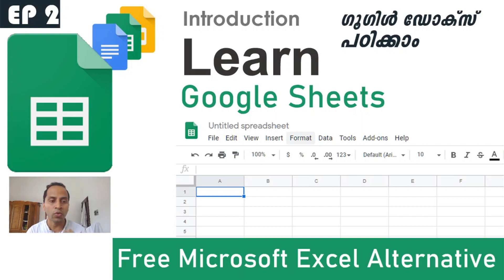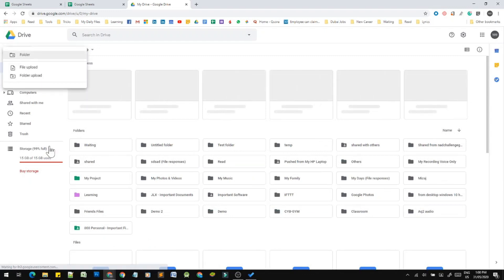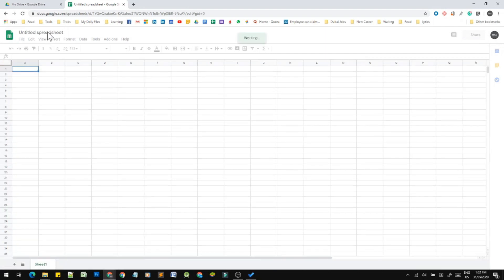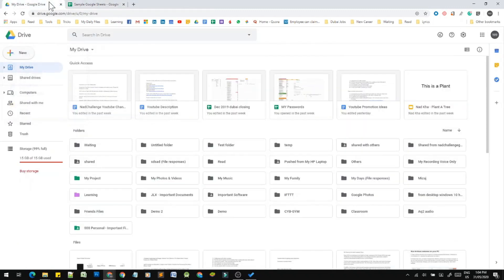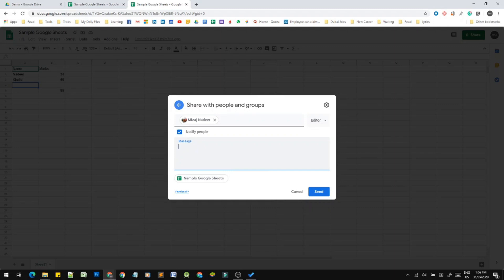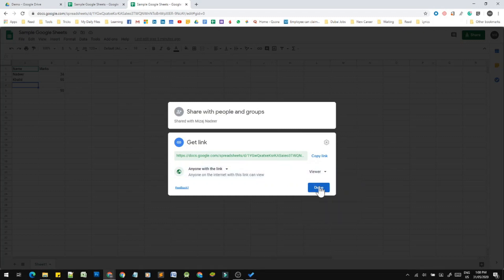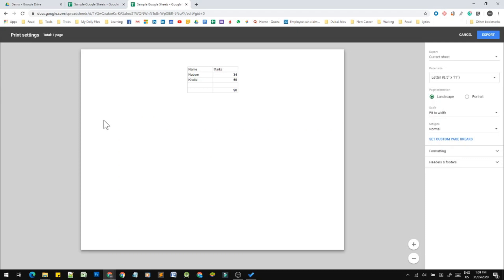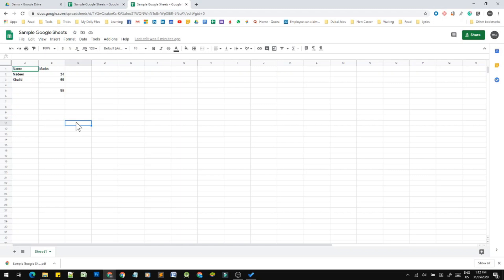ഗൂഗിൾ ഷീറ്റ്‌സ് പഠിക്കാം | Introduction to Google Sheets in Malayalam | Nadeer Khalid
What is Google Sheet:
Google sheet is a Spreadsheet application from google which is an application similar to Microsoft Excel. It supports most of the tasks we do in Microsoft Excel like Formulas, Columns and Rows, Macros, Sorting, Pivots, and More...

This is an Only Online Web Application without a Desktop version and it is completely Free Application with an Unlimited Storage

Benefits:
1) All the Features are free to USE
2) Unlimited Storage to Google Drive
3) Share and Collaboration

How to Access:
Google Sheet can be accessed
1) Any Google Page
2) Google Drive
3) Typing Web Address
4) Through Mobile Apps

Tasks explained in this Videos:
How to Create a Google Sheet
Saving Google Sheet
Moving Google Sheet to Folders
Sharing with People
Collaboration
Export to Different File Types / Formats

If you have any doubts or need any technical help, please comment here